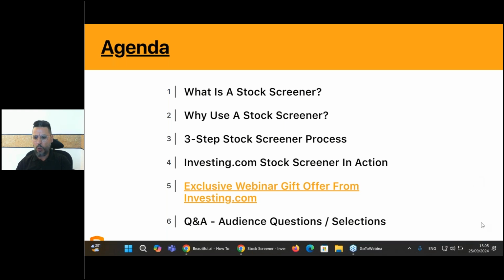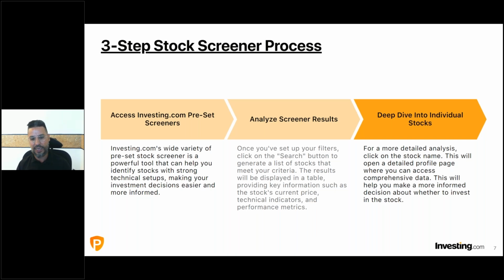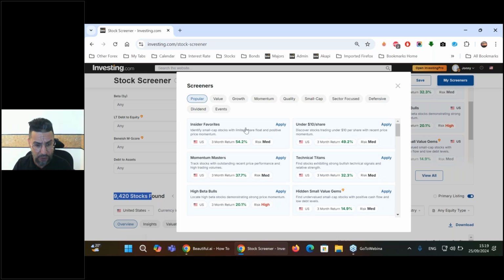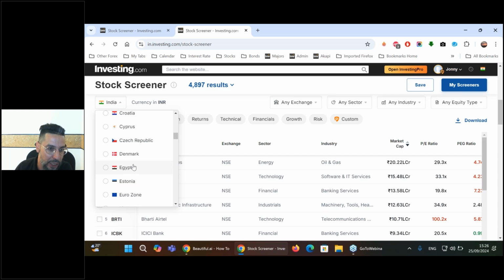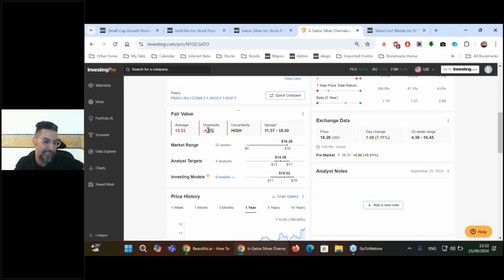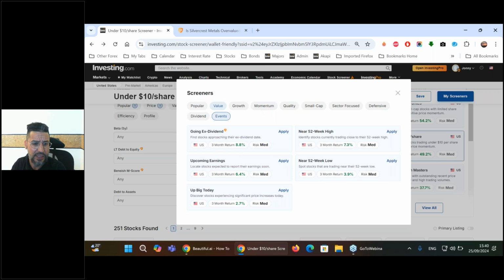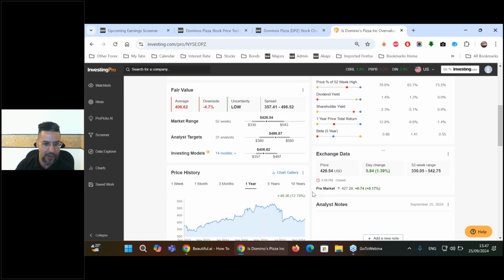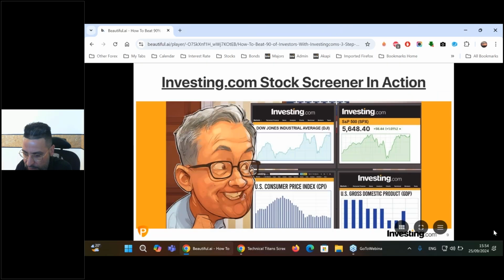How To Beat 90% of Investors With Our 3-Step Screener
The majority of retail investors lose money in the markets.

Whether it’s from overwhelm, lack of knowledge, or poor risk management, this is a very real struggle. The most frustrating part? It would be so easy to improve if only more people took advantage of stock screeners.

Join Jesse Cohen, Senior Financial Analyst at Investing.com, as he reveals an exclusive 3-step stock screening process designed to help you outpace 90% of investors. In this interactive webinar, Jesse will walk you through the proven strategies, key metrics, and expert tips you need to identify top-performing stocks, minimize risks, and maximize returns.

Whether you're a seasoned investor or just getting started, this webinar will equip you with actionable insights to enhance your portfolio's performance. Don't miss out on this opportunity to gain a competitive edge in the market!

With more than 100,000 stocks across 135 countries, how do you cut through the noise to find the best choices that match your personal investing approach without spending lots of time that individual investors usually don't have?